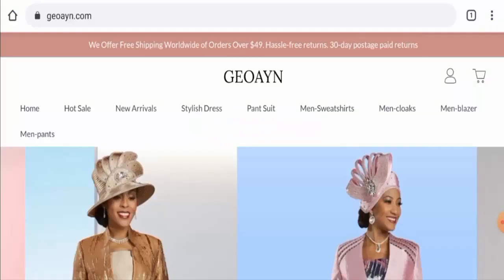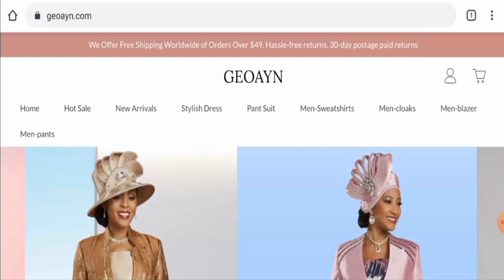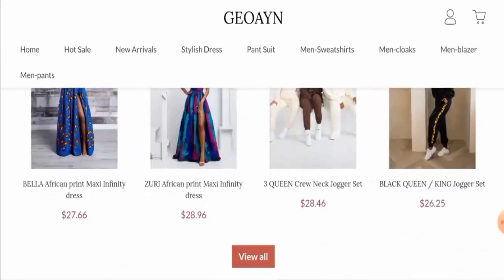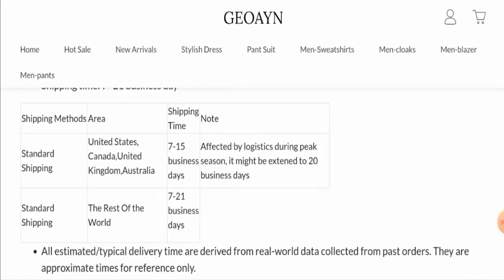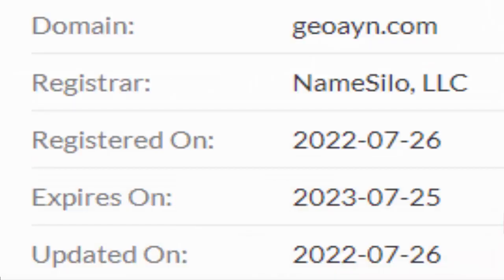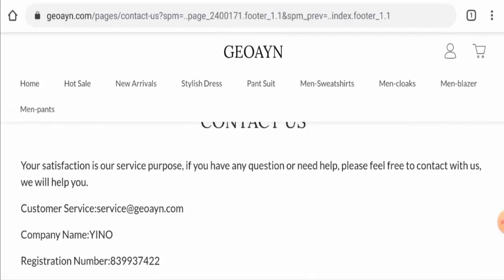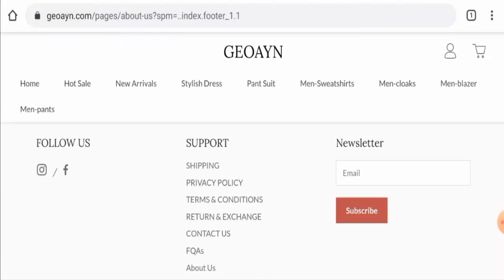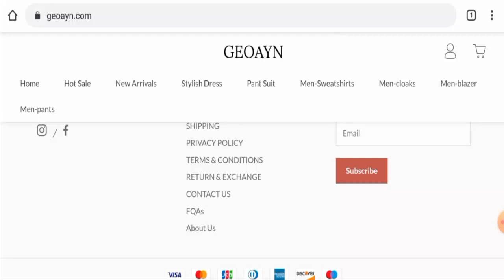Geoayn Reviews (Oct 2022) - Is This A Scam Website? Find Out! | Scam Inspecter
Do you want to know about Geoayn Reviews?  Watch this video till end because in this video you will get to know about the legitimacy of the site.

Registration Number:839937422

Company Address:4 Place Henri De Turenne,66000 Perpignan France (this is not a returning adress)

Scam Inspecter